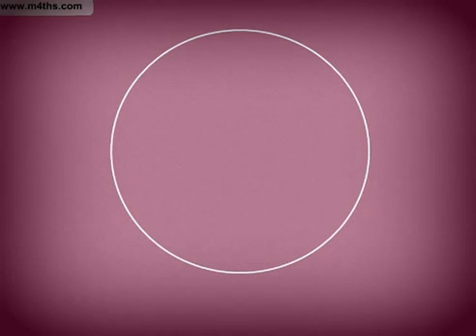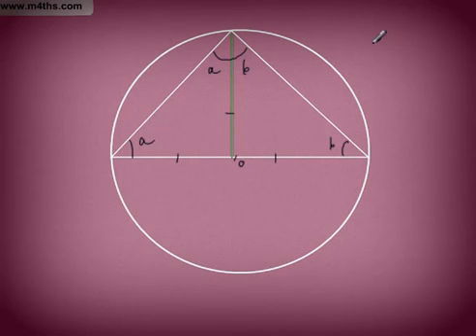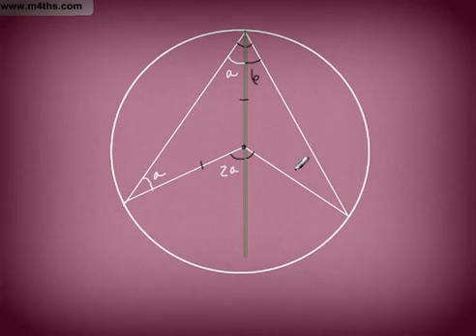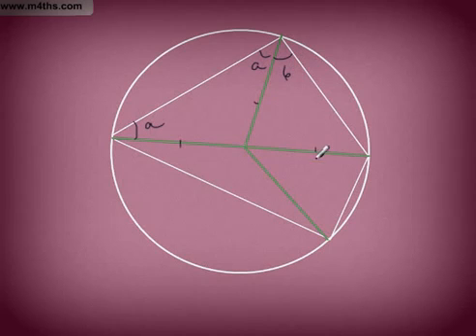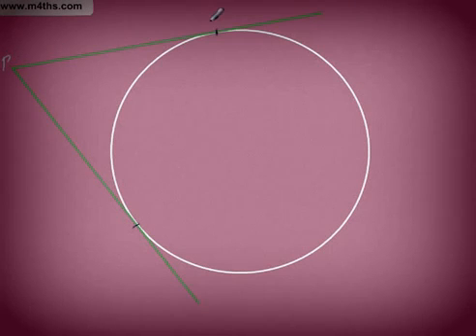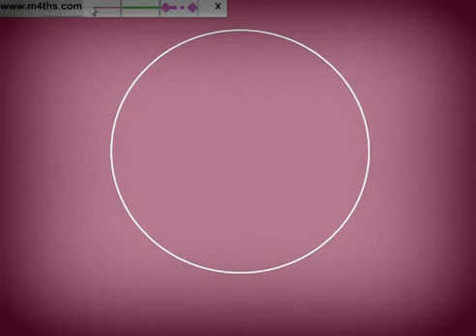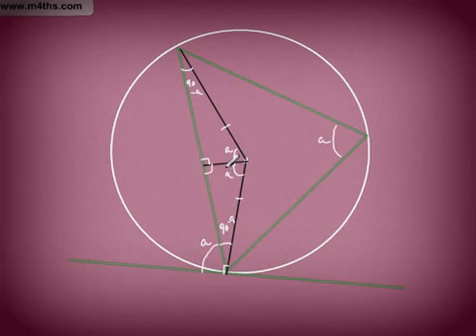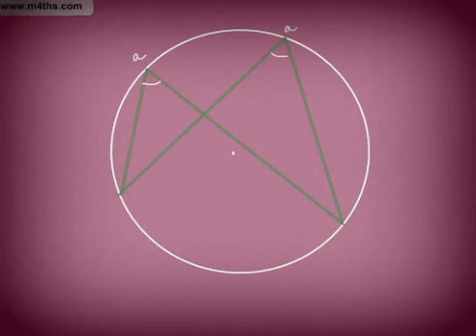GCSE Tutorial Circle Theoreme Proofs